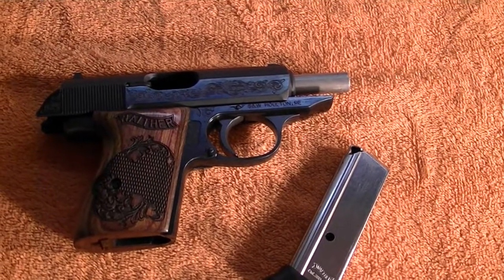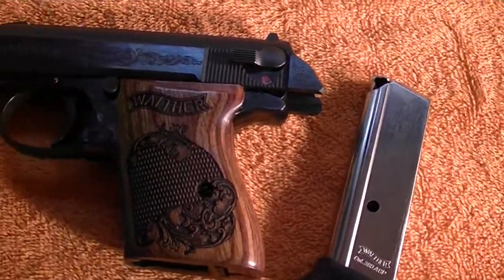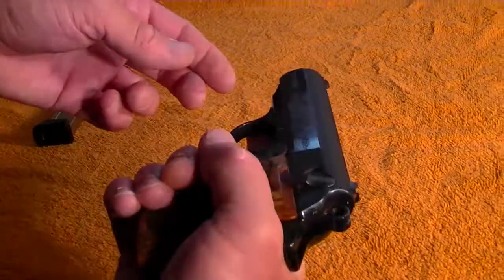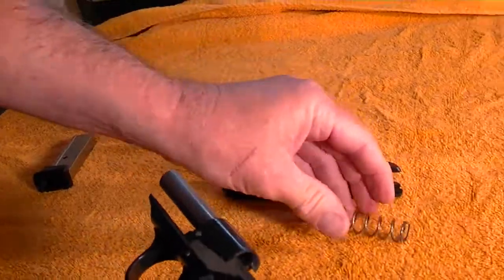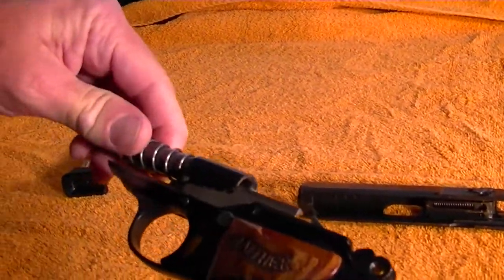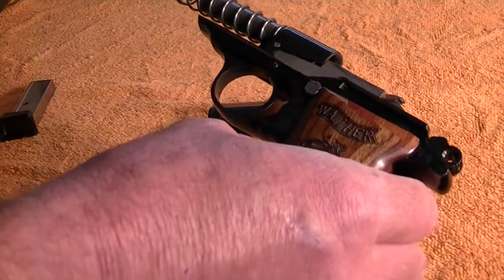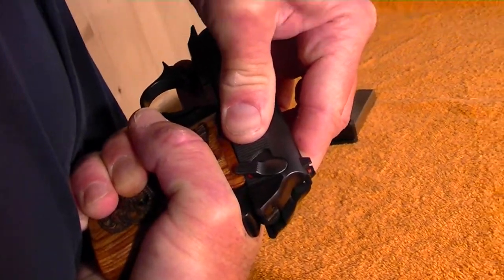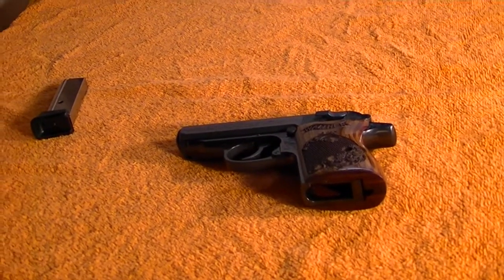Walther PPK DISASSEMBLY AND REASSEMBLY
The disassembly and reassembly of the Walther PPK and PPKS

Links to some of the products I use and recommend:

8 Piece Pin Punch Set 4 inch Long with Knurled Handle